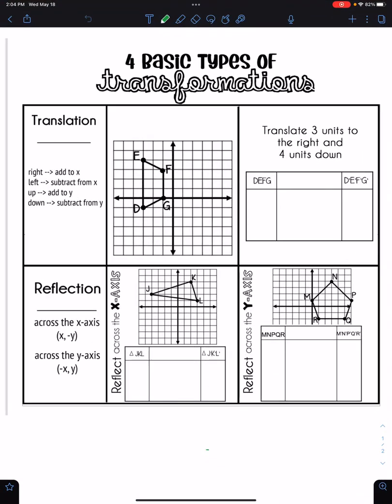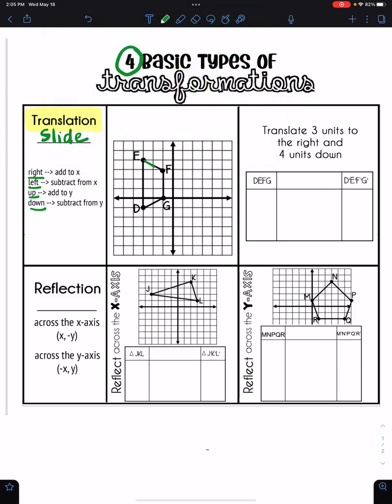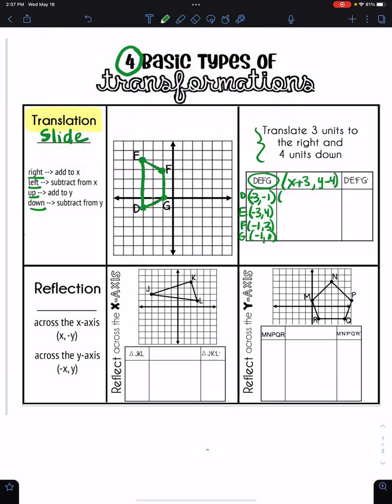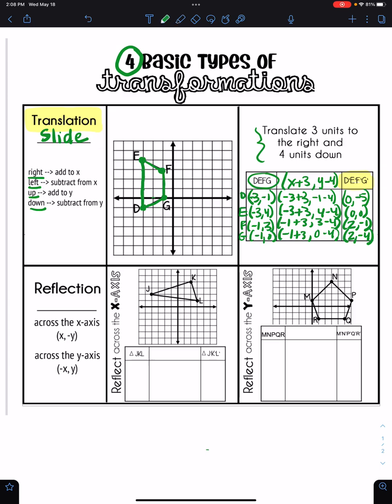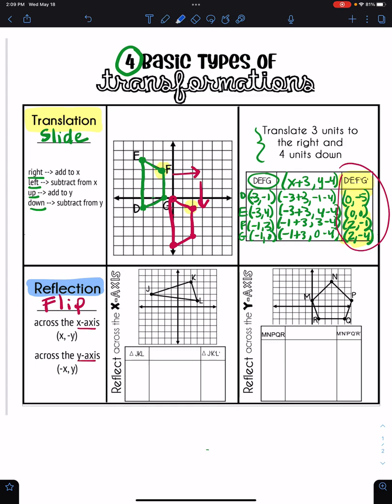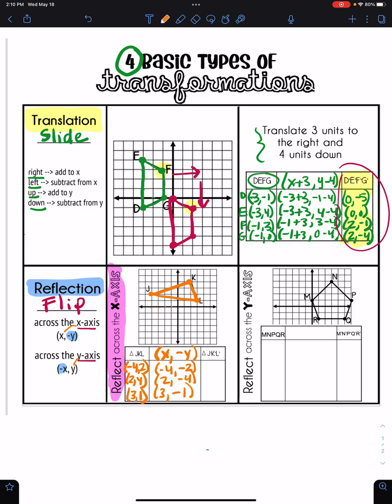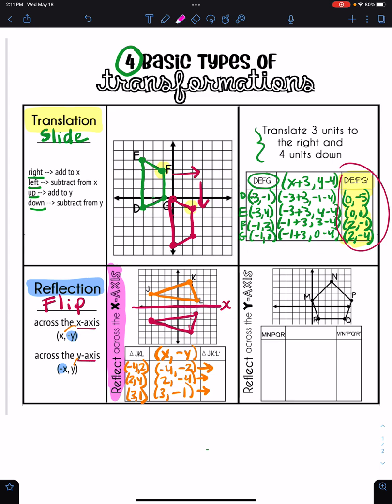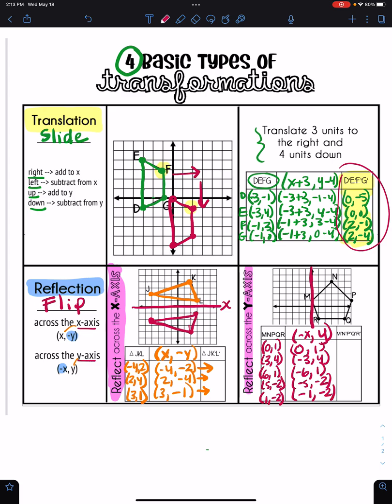Translations and Reflections